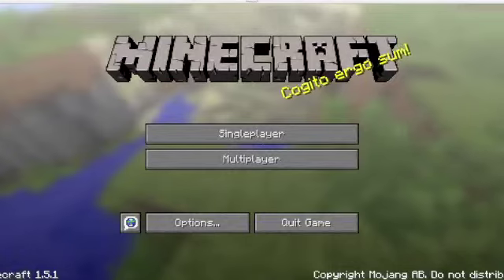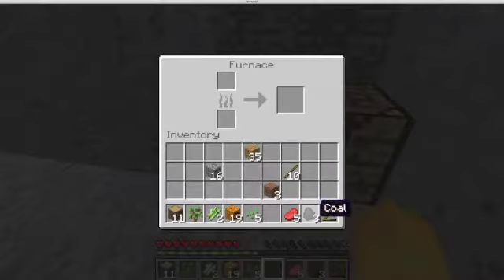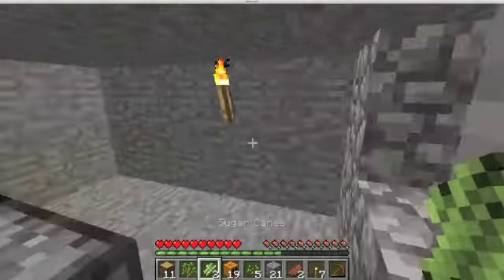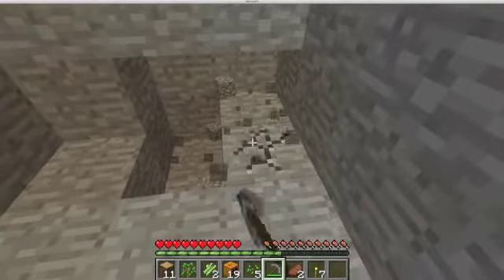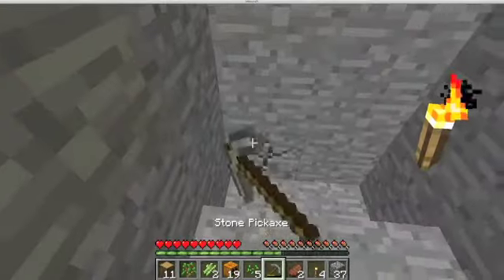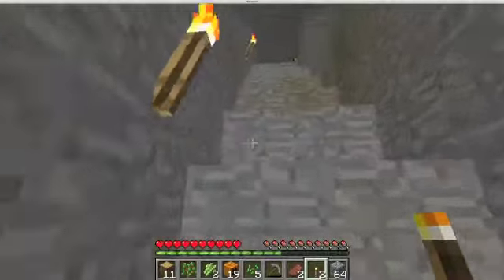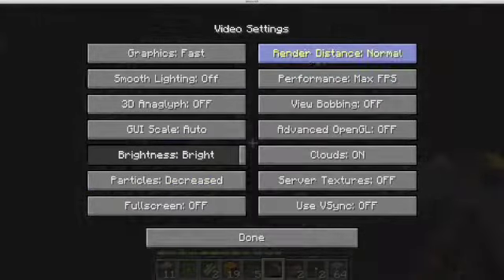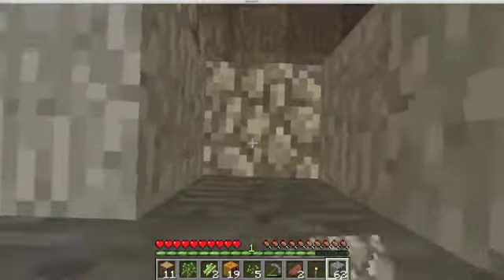Minecraft Survival Time Ep.2 Creepy Creppers and Zombies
Well here it it Minecraft maor